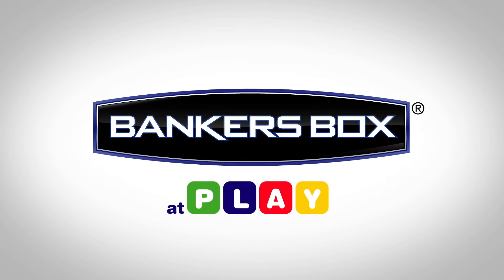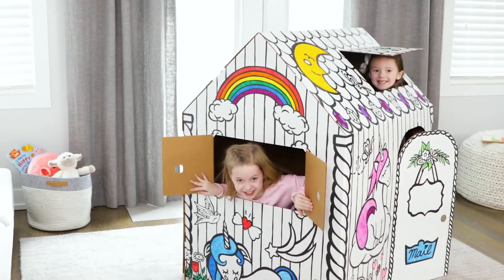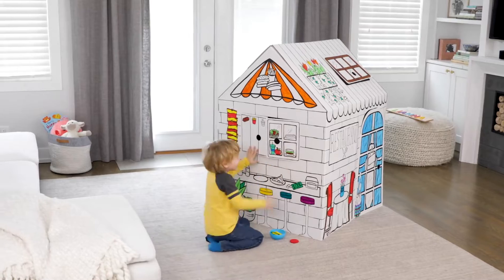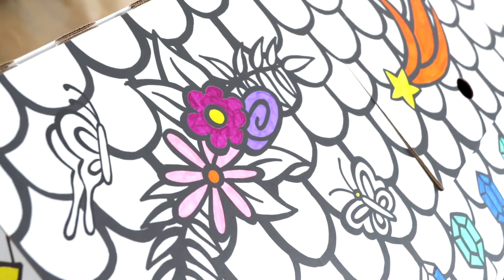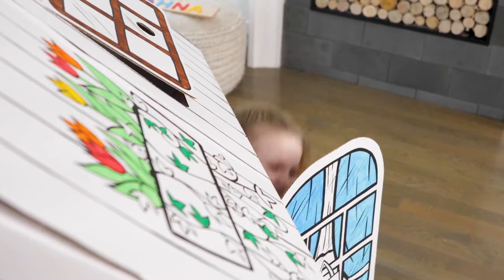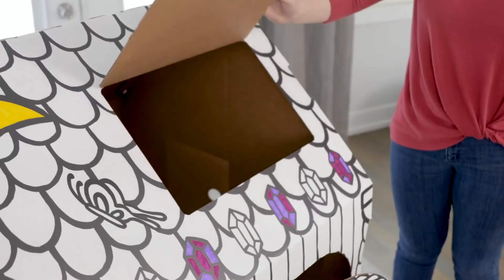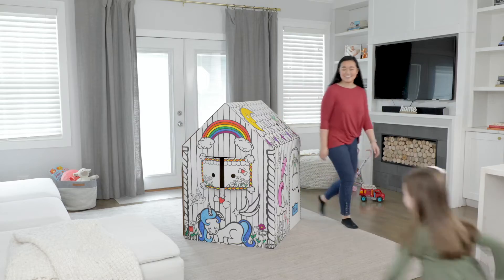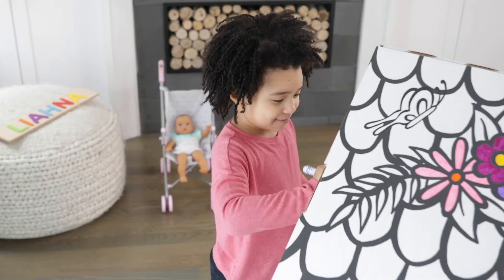Maison à colorier / Playhouse to Draw